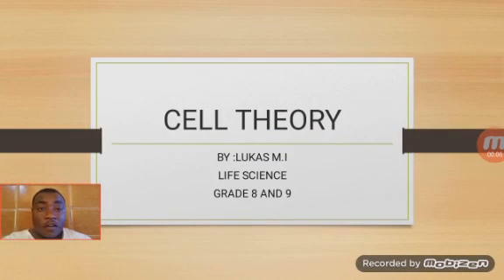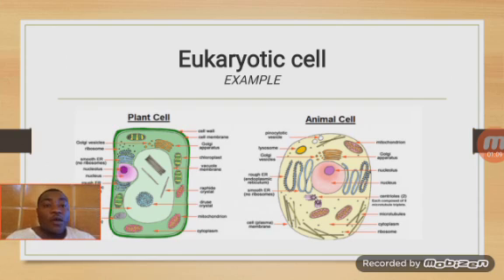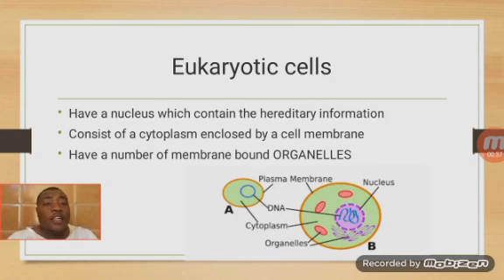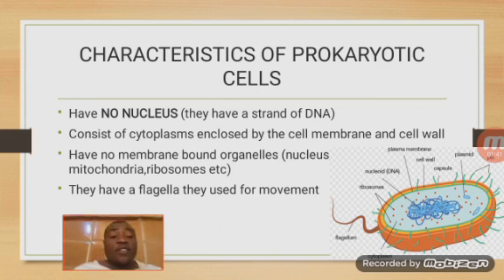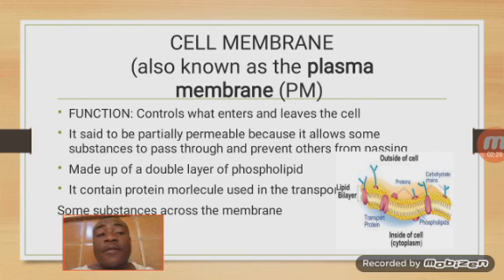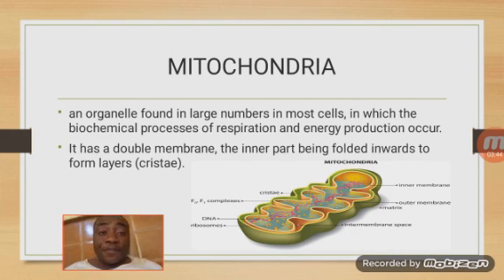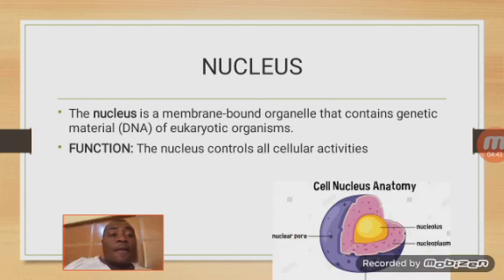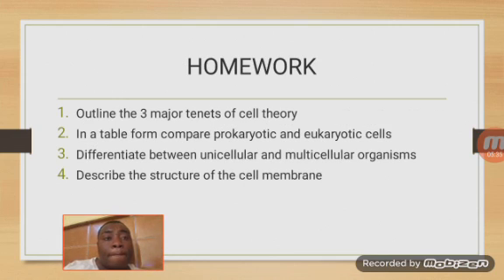Cell Theory Grade 8 and 9 by Lukas Matti I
Revision on cell theory grade 8 and 9